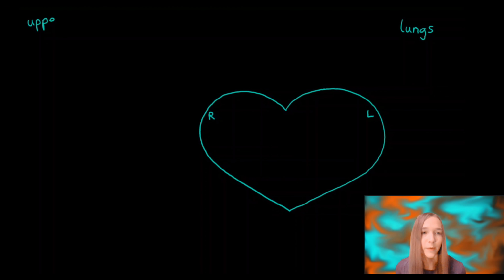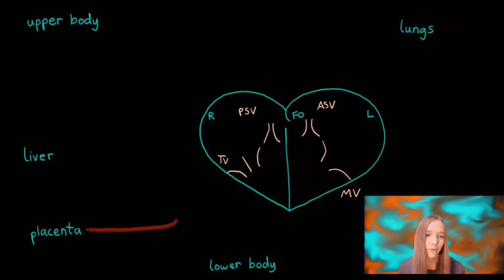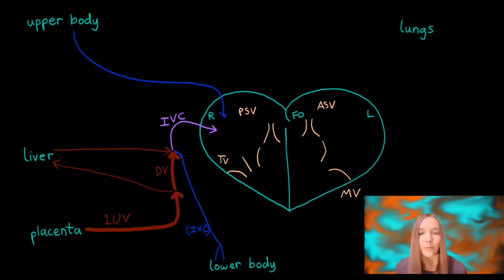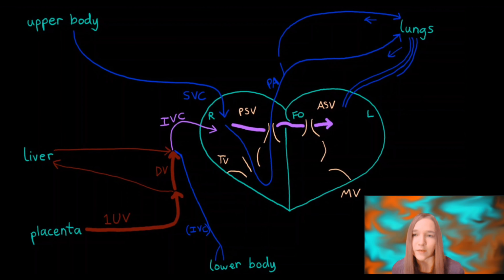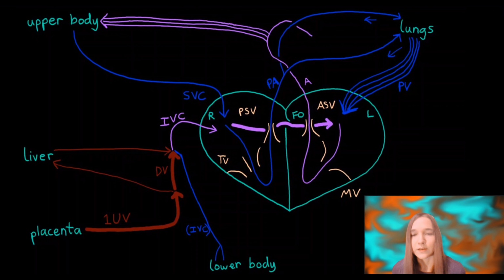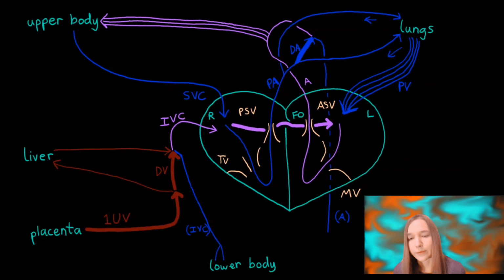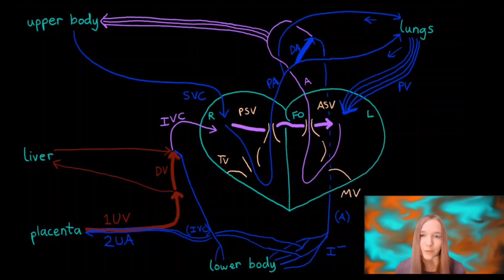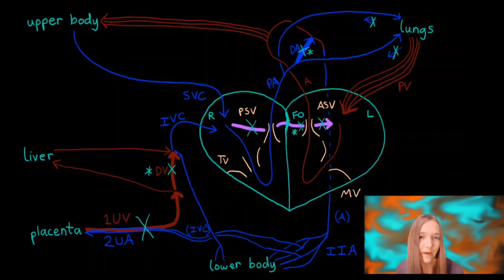Fetal Blood Flow of the Heart - Simplified!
Hi, I'm Tara!
If you can draw this, you understand fetal blood flow.

***Note/Clarification: Notice that the IVC also changed in color after birth, from purple to blue. Also, some blue blood flow downstream of the purple (such as the aorta past the point of the ductus arteriosus) can still be considered partially oxygenated, but it is less oxygenated than that shown in purple. I could have made this a more blue-ish purple, but I did not want to introduce too many colors that might be hard to distinguish). Certainly sufficient oxygen is delivered to the fetal limbs according to needs, but it is less oxygen than after birth.

Abbreviations in this video, alphabetized:
A = aorta
ASV = aortic semilunar valve
DA = ductus arteriosus
DV = ductus venosus
FO = foramen ovale
IIA = internal iliac arteries
IVC = inferior vena cava
L = left
MV = mitral (bicuspid) valve
PA = pulmonary artery (the pulmonary trunk, which then splits into left and right pulmonary arteries)
PSV = pulmonary semilunar valve
PV = pulmonary veins (right superior, right inferior, left superior, and left inferior)
R = right
SVC = superior vena cava
TV = tricuspud valve
2UA = 2 umbilical arteries
1UV = 1 umbilical vein

Other terms:
*common iliac veins - these merge to form the inferior vena cava
*common iliac arteries - right and left; each bifurcates (splits) into an external iliac artery and an internal iliac artery
*internal iliac arteries - the 2 umbilical arteries branch from these
*ligamentum arteriosum - obliterated ductus arteriosus
*ligamentum teres - remnant of umbilical vein
*ligamentum venosum - obliterated ductus venosus
*medial umbilical ligaments - remnant of umbilical arteries

Feel free to make use of the captions; I typed them.
Also, here is a link to my video "Blood Flow of the Heart -- Simplified!"

Buy one of my Snowtime Scoops on Magiceden.io (search "snowscoops") - deliciously cute and unique, but without the calories! 😁